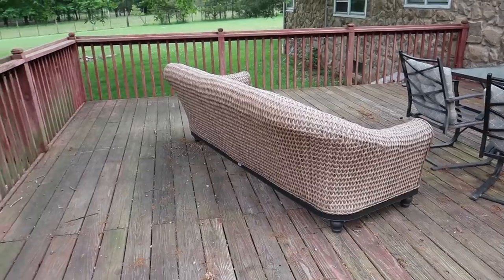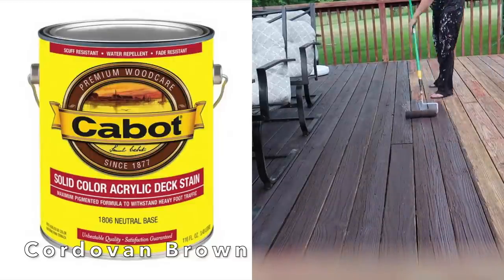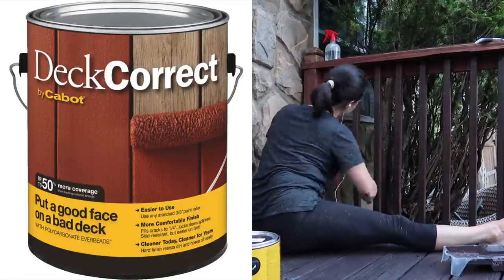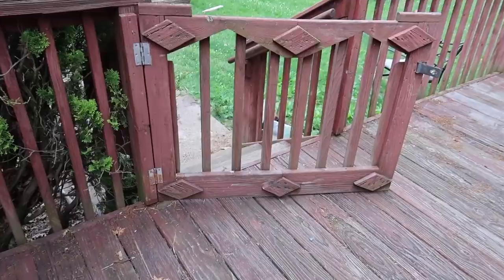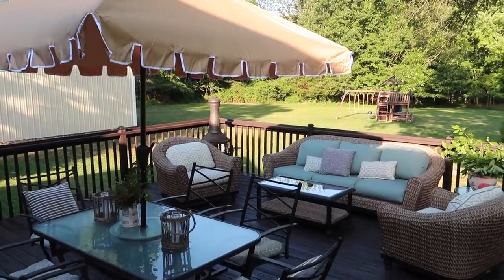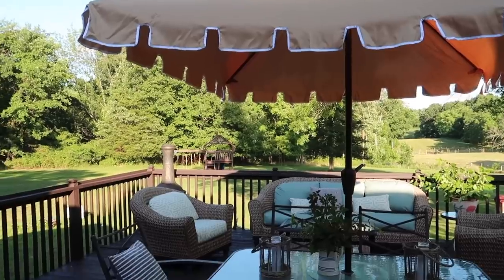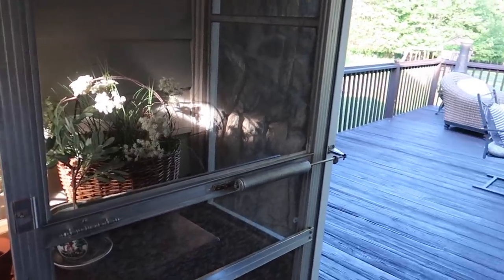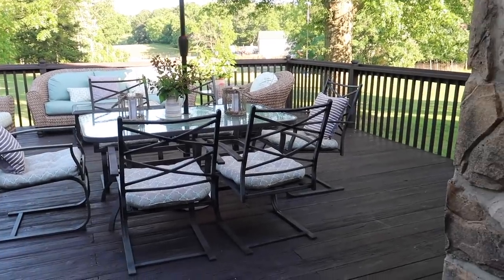DIY Deck Transformation on a Budget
For around $250 I completely transformed our outdated deck into a lovely outdoor living space. The was a huge project, not gonna lie, it took many hours and many coats of paint but it was absolutely worth it, and now we get to sit back and enjoy. I used Cabot Solid Deck Stain and Deck Correct Paint in Cordovan Brown, purchased at Lowe's. For the metal awning I used Rustoleum oil based enamel in flat black and flat white.

Scalloped Umbrella